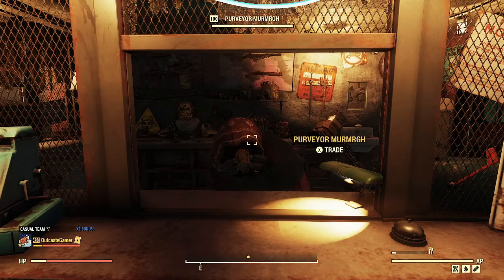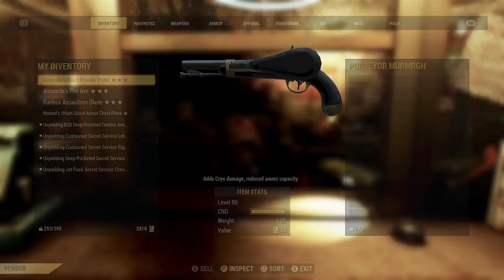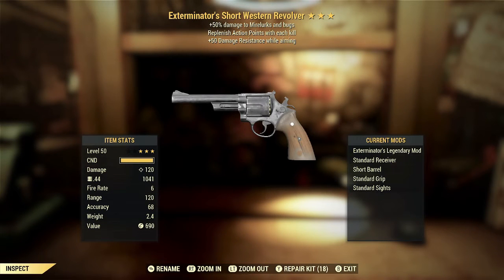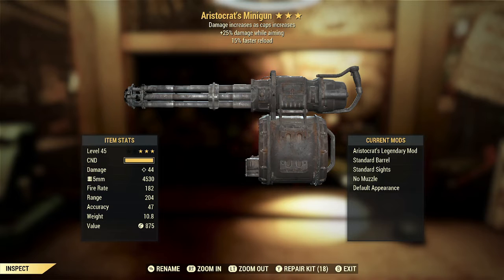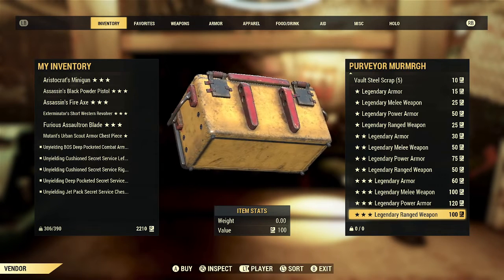Spending Scrip at the Purveyor, Vol. 24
Today we are spending another 1000 scrip with the Purveyor in Fallout 76.  Please let me know what you think.